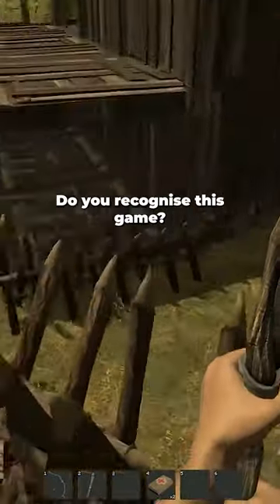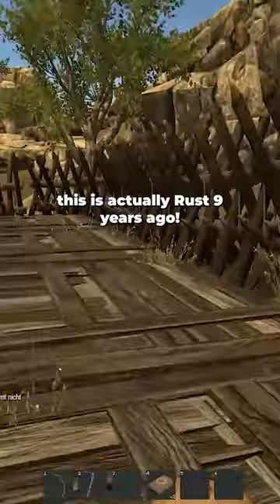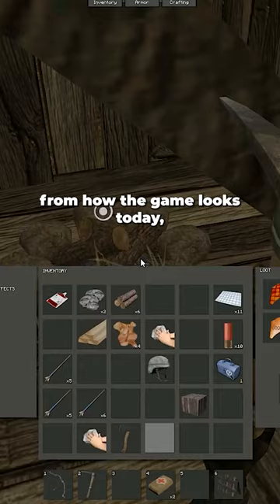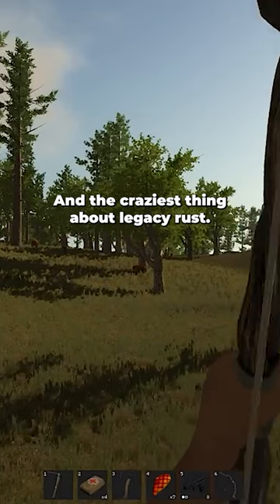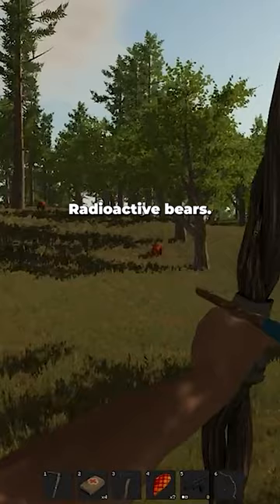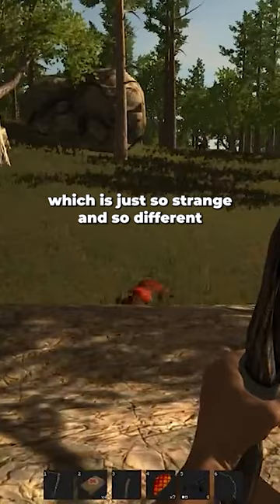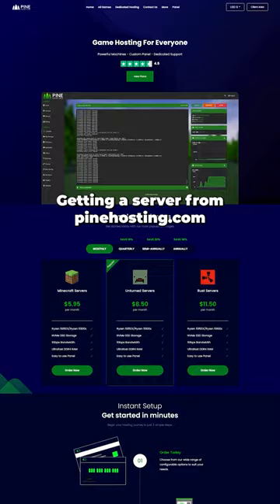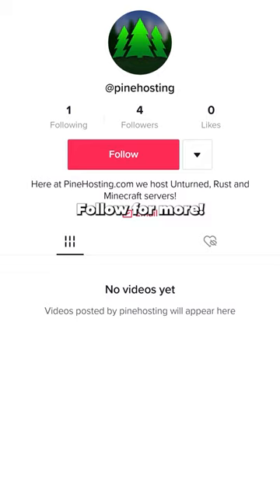Do you recognize this game? 👀🕵️